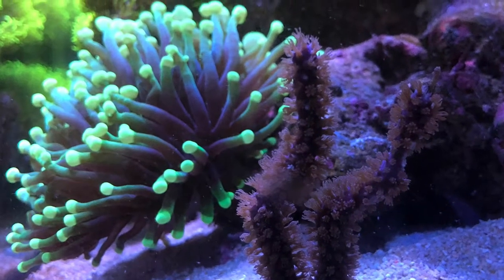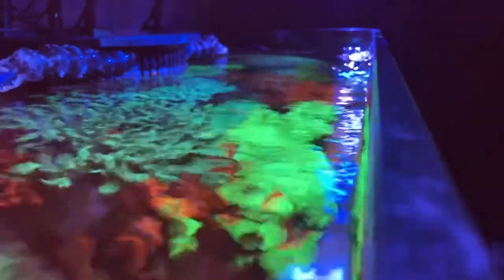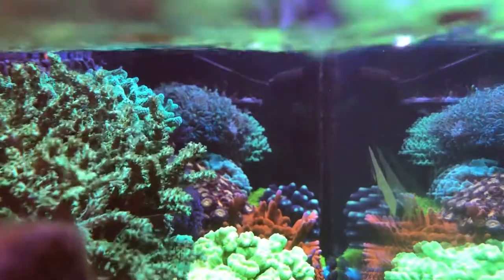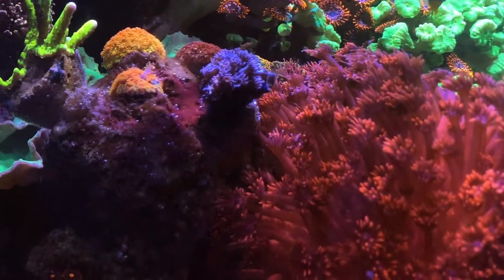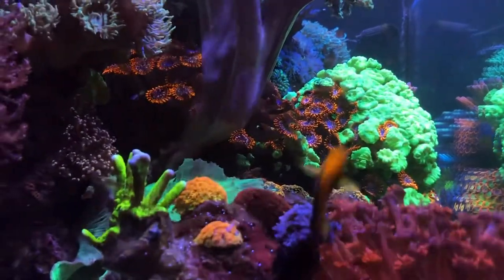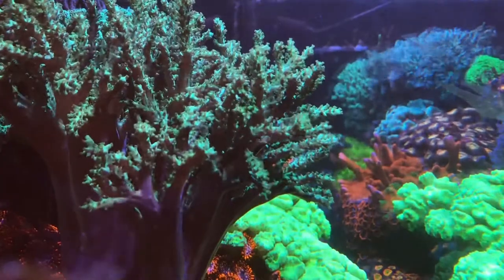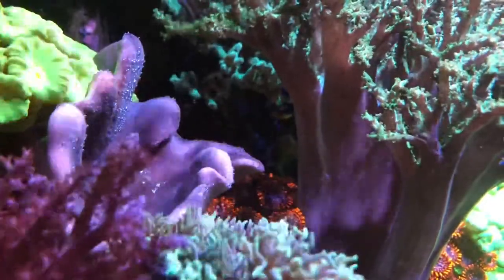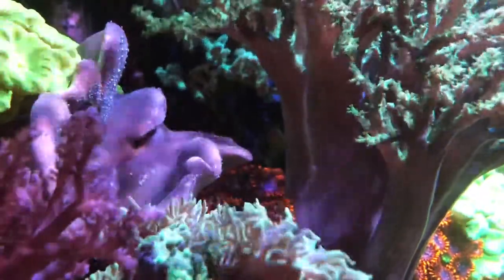Mixed Reef Aquarium | Soft Leather Corals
In this video, I document the Toadstool Mushroom Leather Coral , Purple Gorgonian, and my green Sinularia coral may be splitting.

water parameters as follows:
- 34.4ppt /1.025 S.G.
- 79.7F DT
- 8.13pH

- 9.0dKH

today's dosing below:
- 2-3ml each Red Sea Reef Colors A/B/C/D
- 1 full dropper ME Coral Nitrate concentrated
- 2x SFBB frozen cubes
- 3x NLS algae wafers